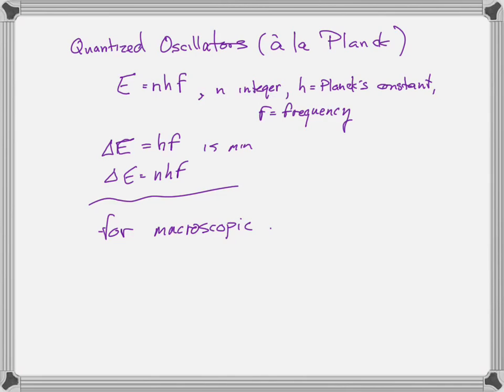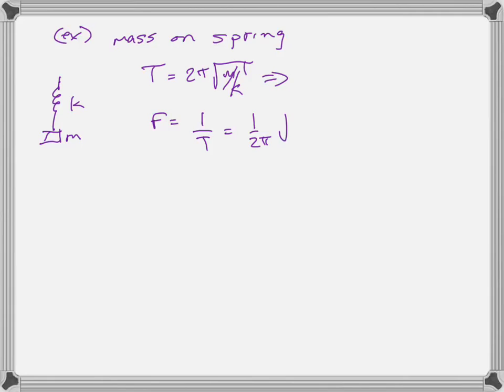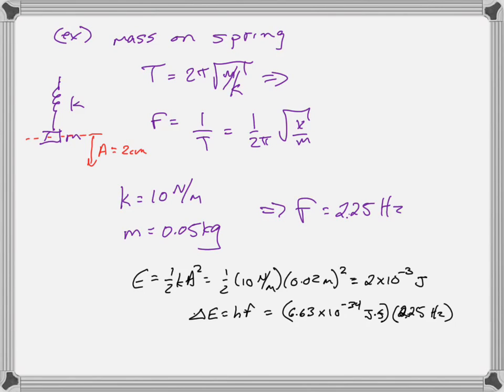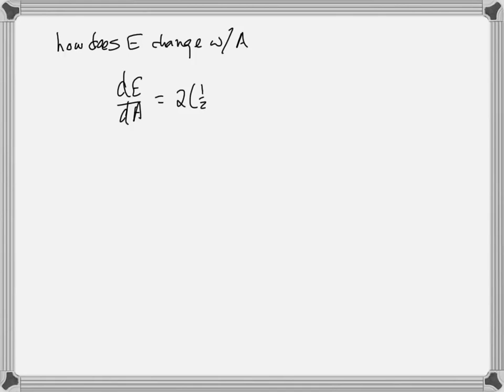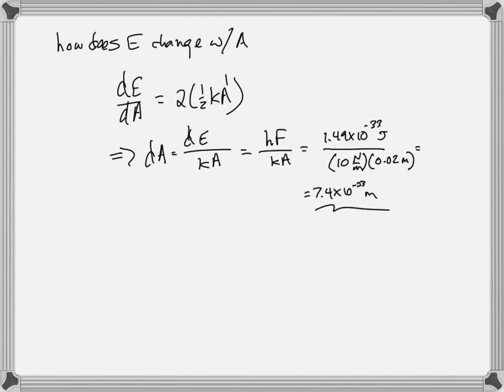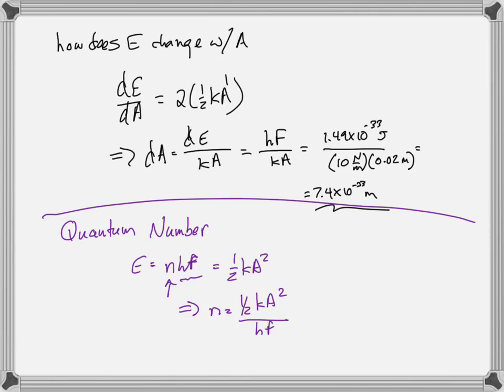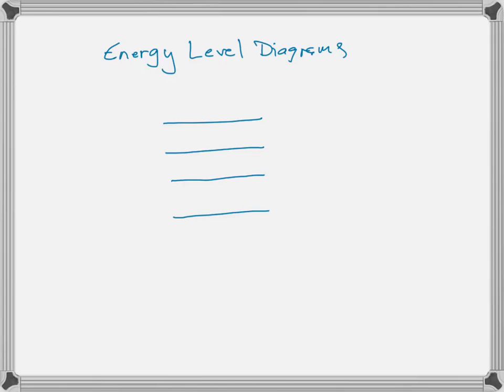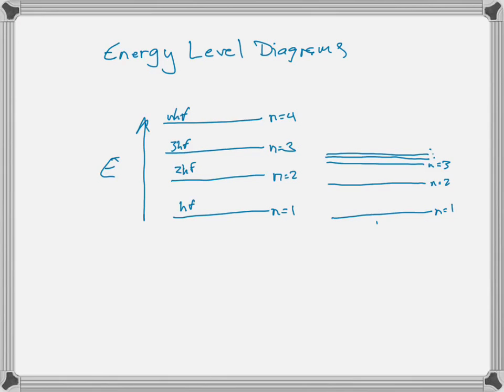quantized oscillator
Physics 251